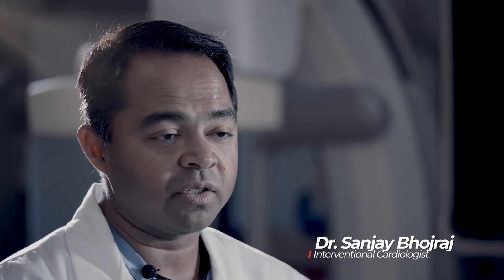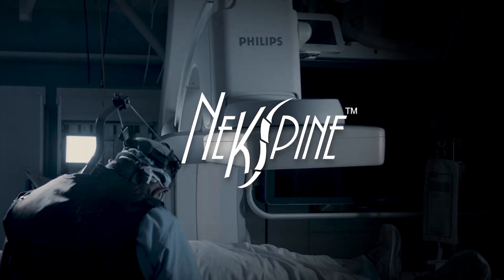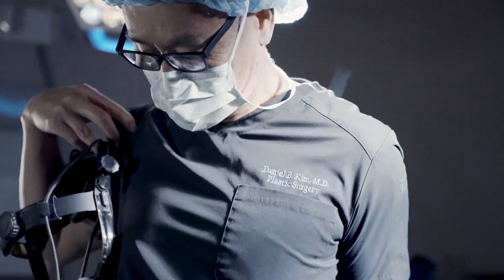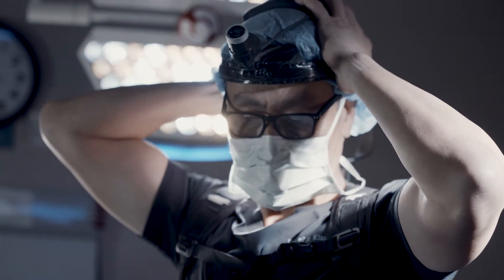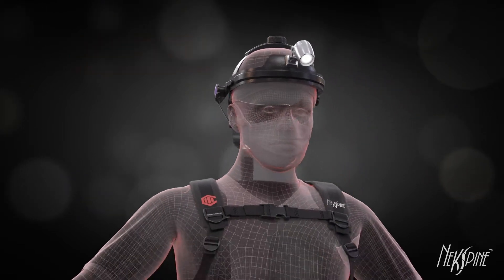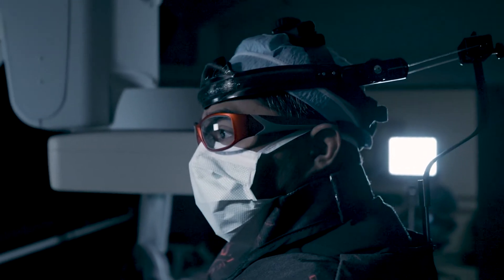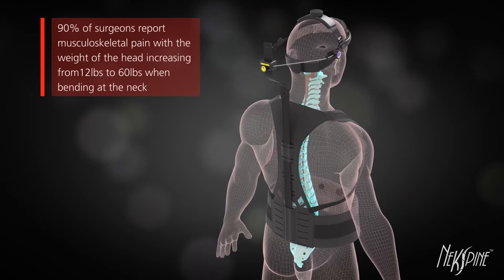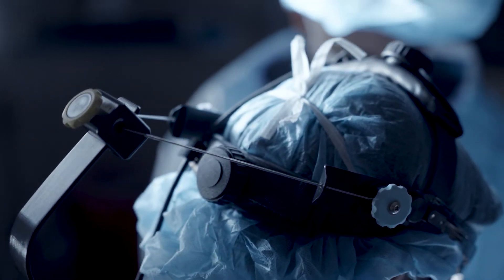The Innovative Solution To Surgical Ergonomic Distress | About NekSpine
Introducing the first device designed to effectively target cervical stress for the clinician, The NekSpine Exoskeleton.

NekSpine™ is a first-of-kind, biomedically-engineered spinal support system designed to reduce the stress on the cervical, thoracic and lumbar spine regions experienced during routine repetitive and awkward positions common to surgical and dental procedures.

Do not let poor ergonomics end your caregiving career!